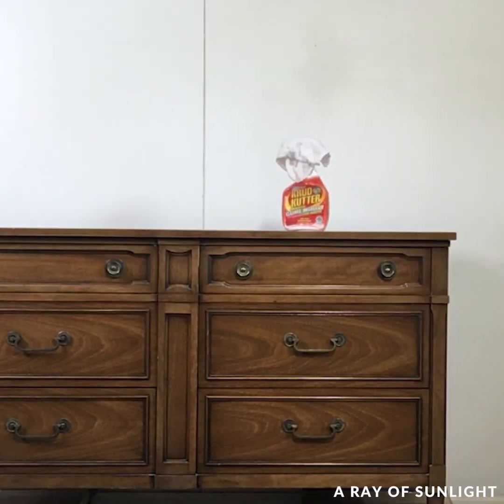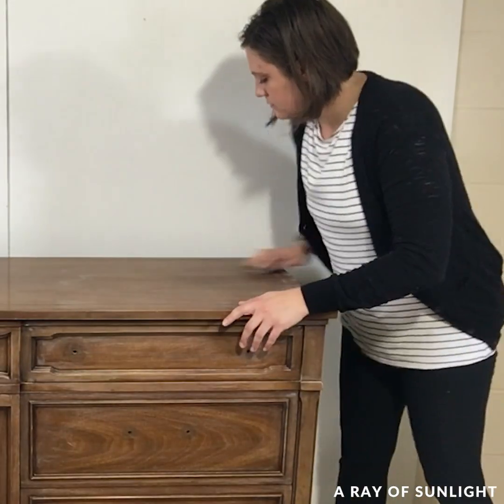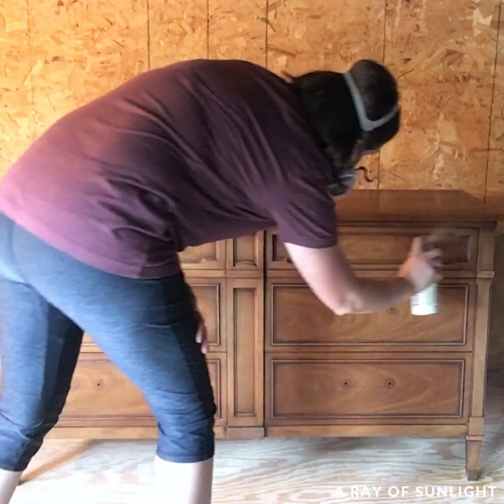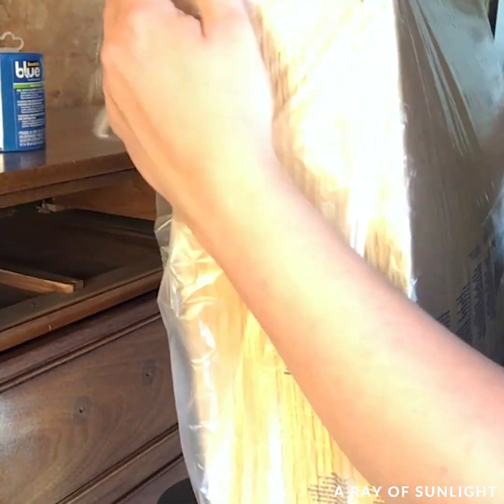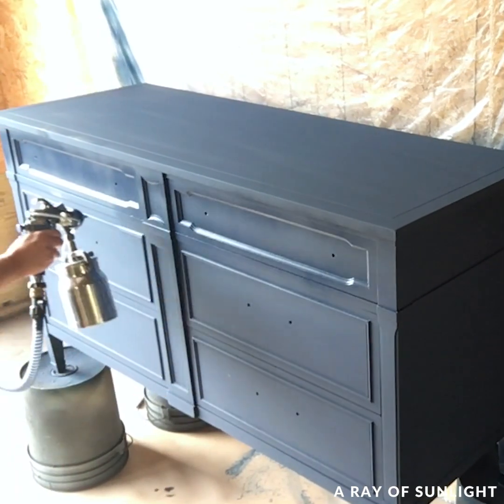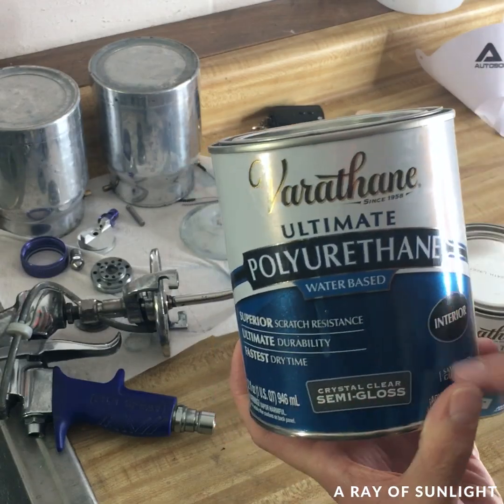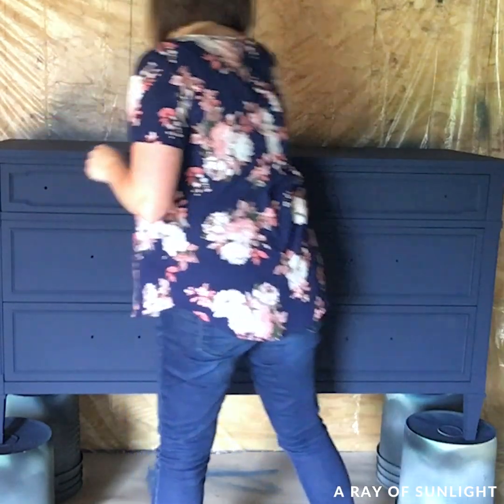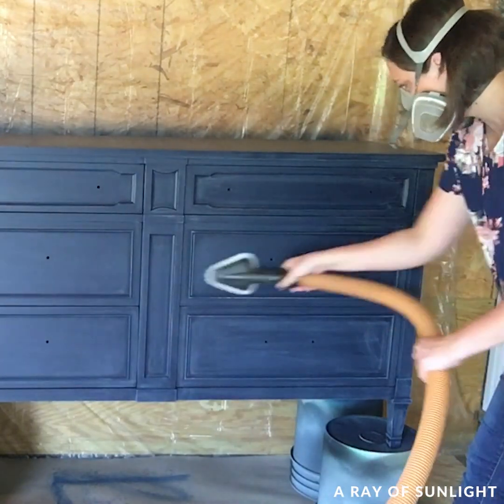Painting Furniture Navy Blue | 3 Minute Makeover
Check out this idea for chalk painting furniture navy blue. This makeover was one of my first attempts at trying to record a makeover, and I'm just finally getting around to sharing it! haha

0:00 Before
0:02 Prep for Paint
0:41 Prime with Clear Shellac
1:11 Spray Paint with Country Chic Paint in Peacoat Blue
1:54 Topcoat
2:58 After

|Supplies Used|
• Damp Rag
• 220 Grit Sandpaper
• Country Chic Paint in Peacoat Blue
• Leather Pulls